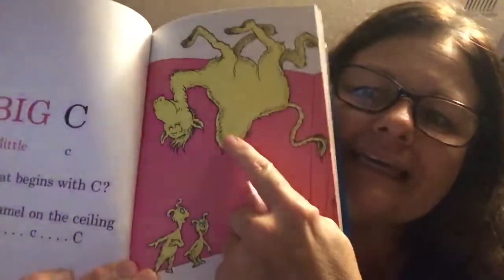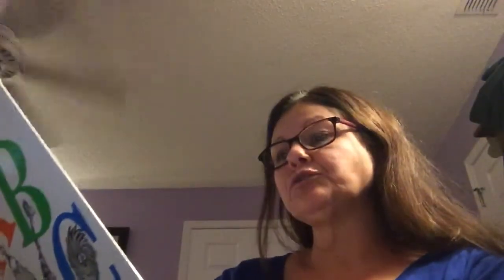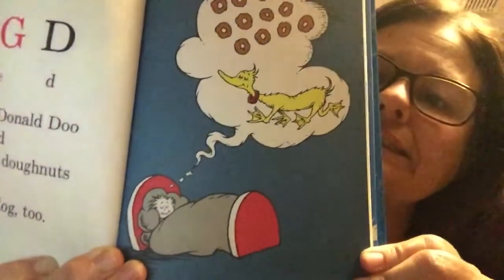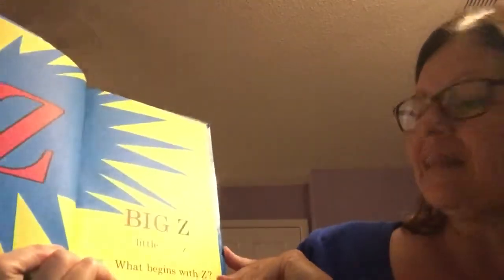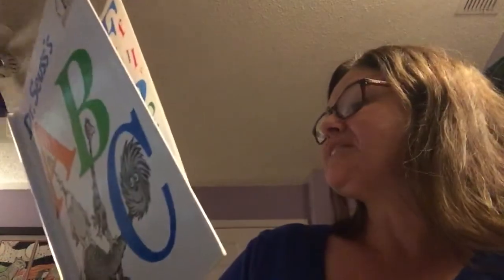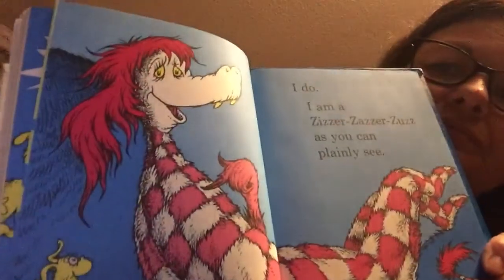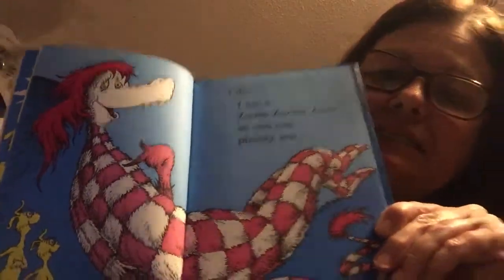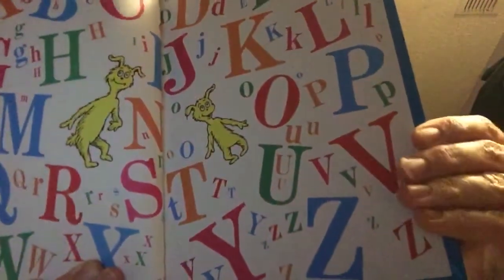ABC by Dr. Seuss read by Angela McGarvey